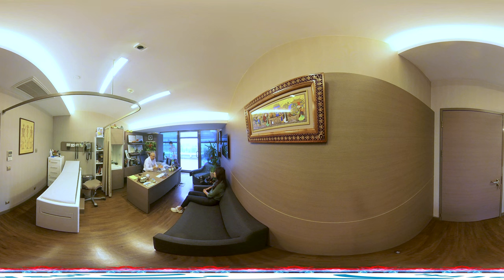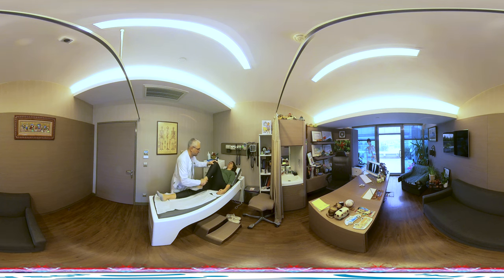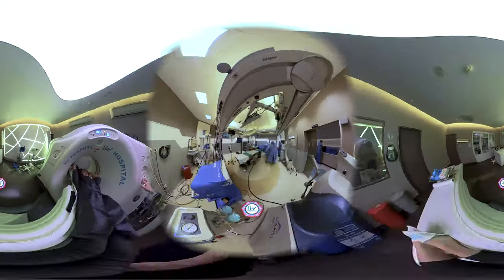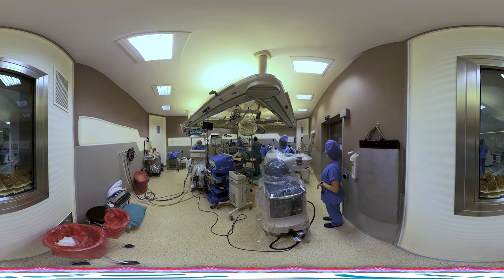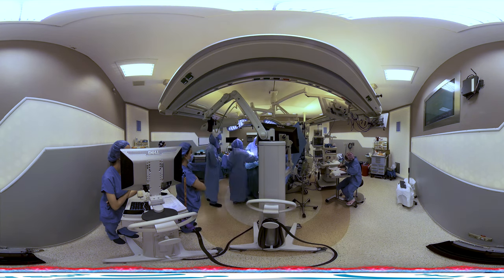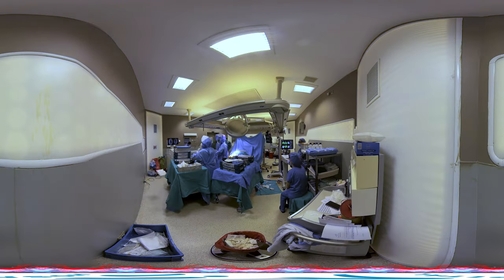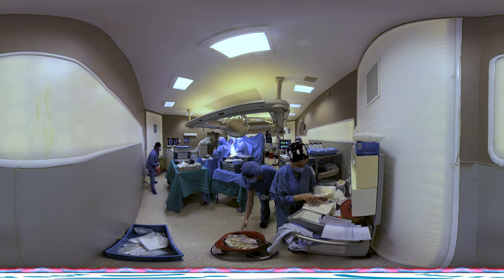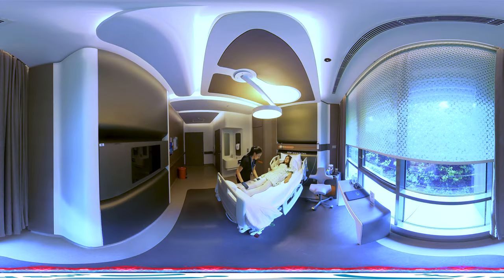MAKOplasty Robotic Orthopedic Surgery Liv Hosptial 360 VR Video